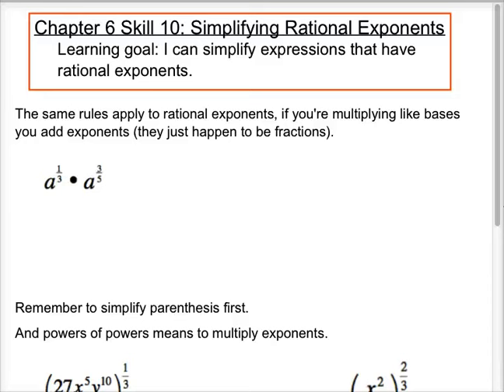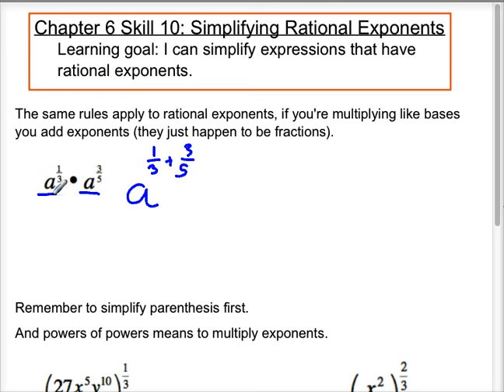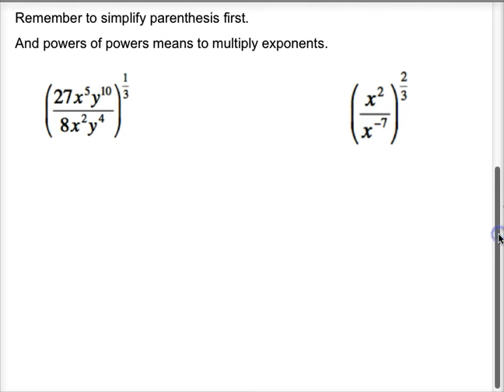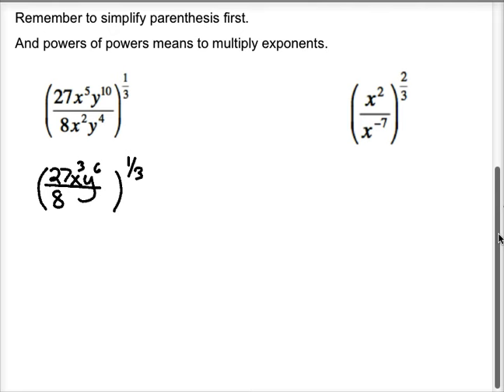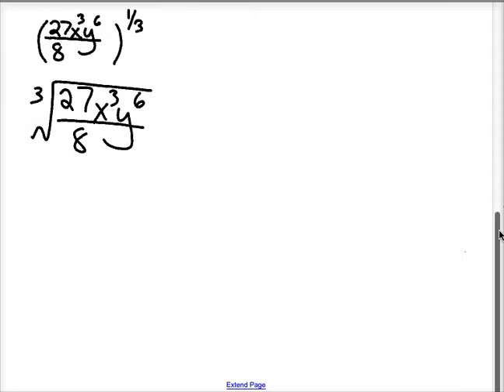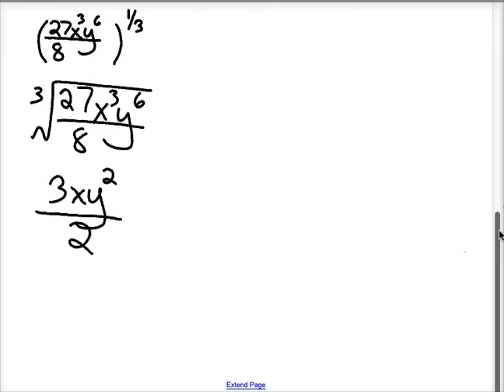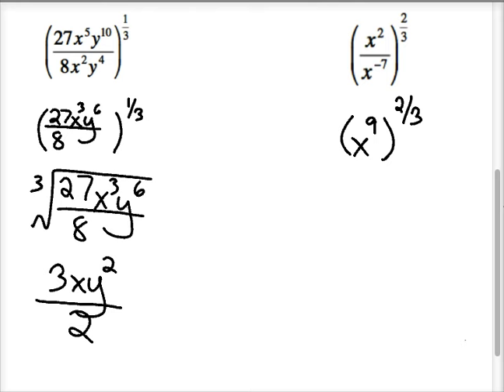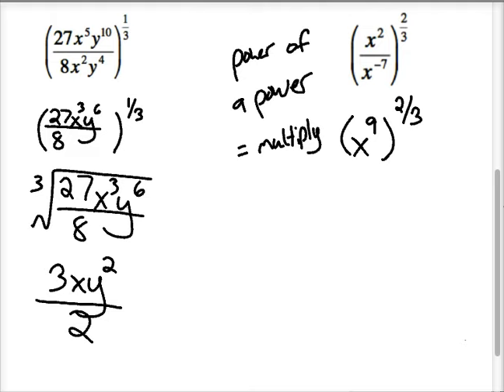Alg II SS 6.10 Notes